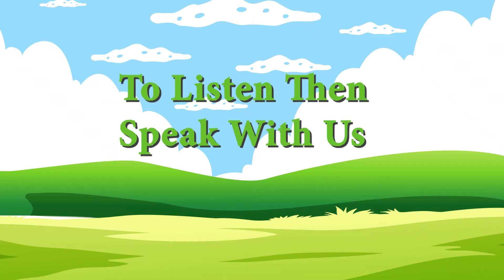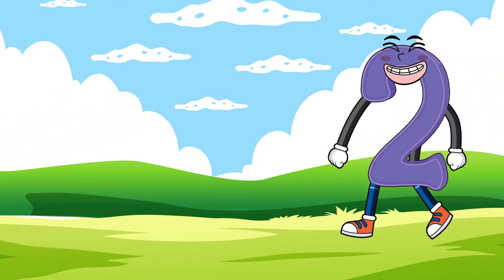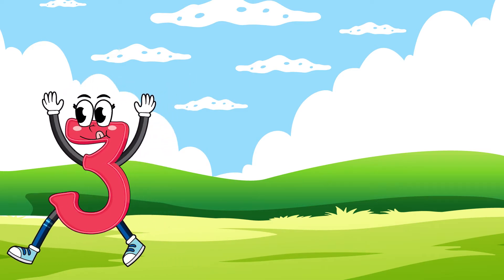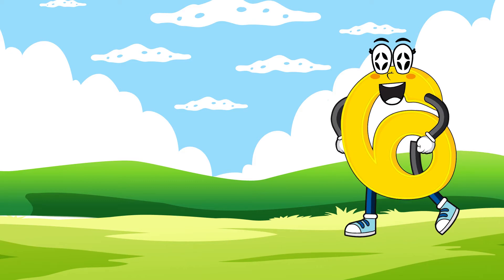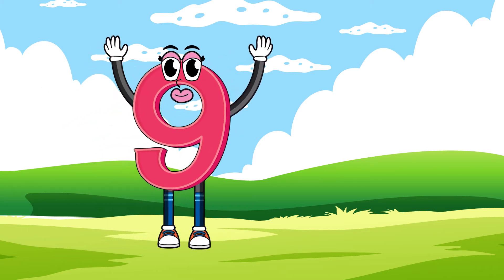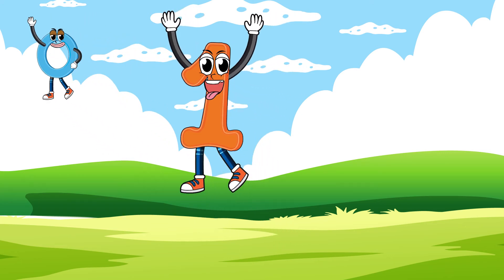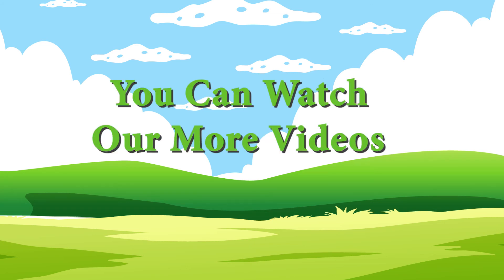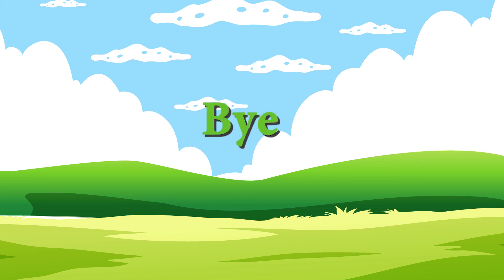1 To10 Counting - 123 Song - One To Ten Numbers With Spelling - Kids Heaven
In This Video You Can Learn Counting Numbers. This Is Learning Video For Kids. You And Your Family Enjoy This Video.

10 Fruit Names
Learn to write and count from 1 to 10
Counting 1-10 Song
One To Ten Numbers Names
Number Songs for Children
1 to 10
One To Ten
10 Fruit Names For Kids
123 Song
ABC Phonic Song - Toddler Learning Video Songs, Phonics Song , A for Apple , ABC Phonics Song for children , Nursery Rhymes, ABC Song , Alphabet song for kids. Here at Phonics ABC we have Kids ABC Songs , Phonics Songs, Number Songs, Alphabet Song, ABC Nursery Rhymes which are best songs for kids, children, toddlers, babies and all the family !